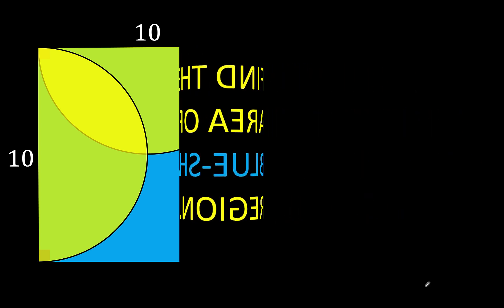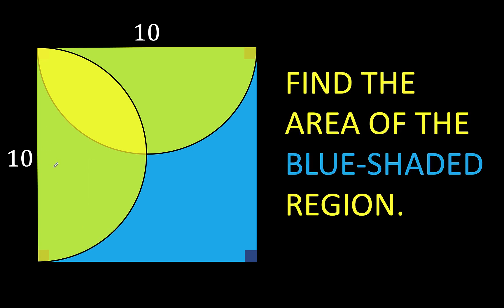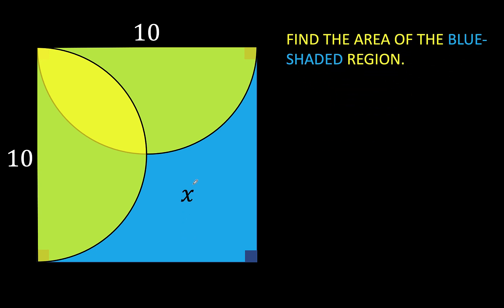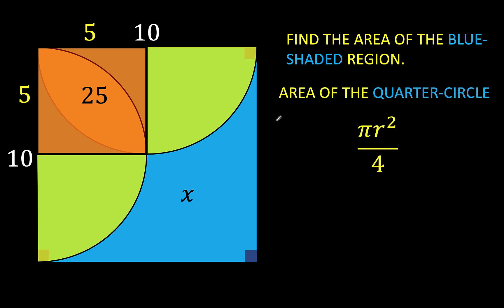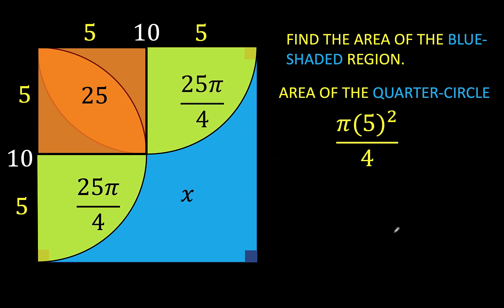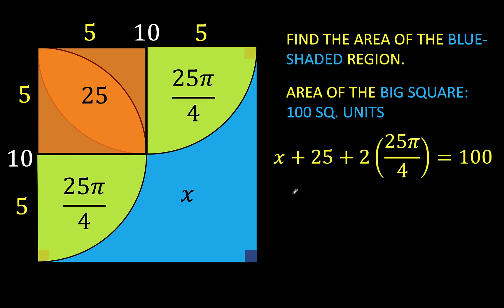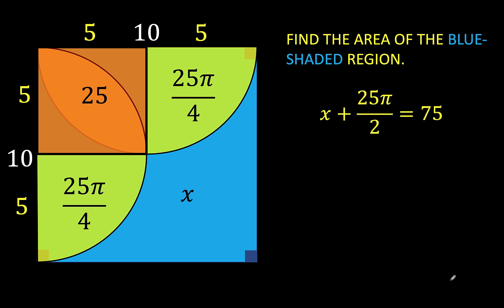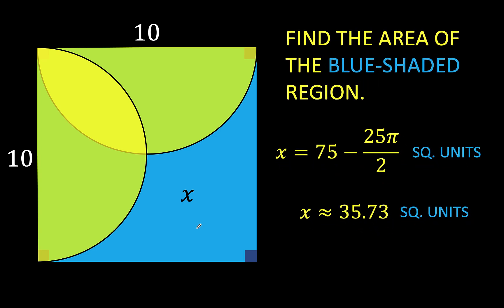This Geometry Problem Has an Elegant Solution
How to find the area of a composite figure with semicircles inscribed in a square?